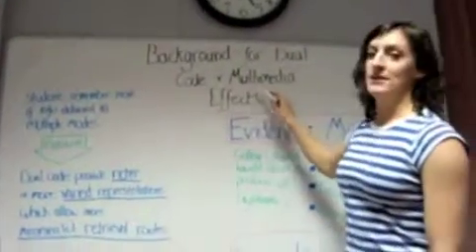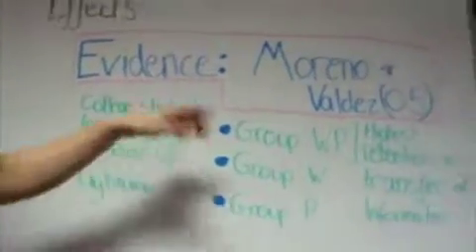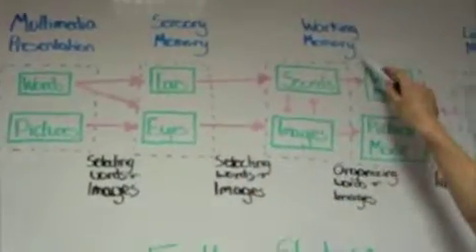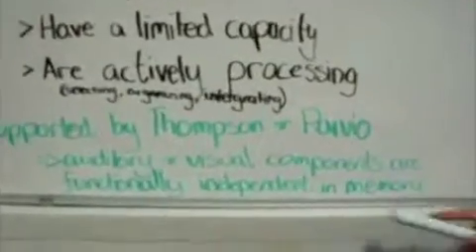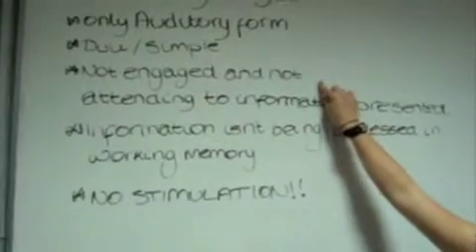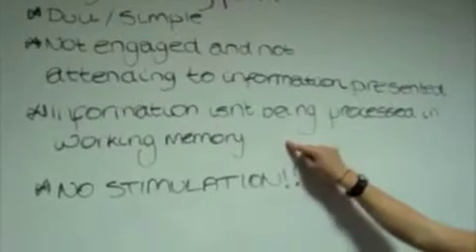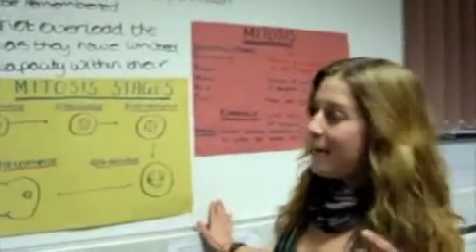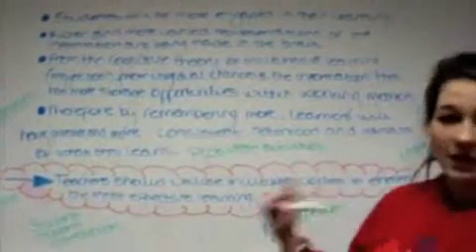Dual Code and Multimedia Effects (Case study 1)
An intervention to be applied for teaching in the classroom using the principle of dual code and multimedia effects.
Psu612- Emma Reid Psu6ba - Felicity Shaw Psu734 - Katherine Madden Jesse Martin case study 2

Jesse Martin case study 1